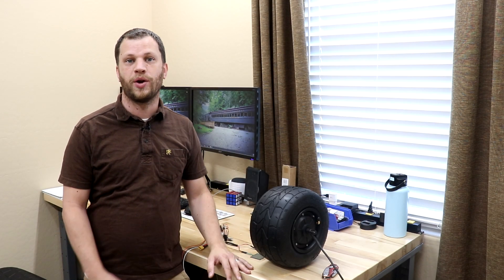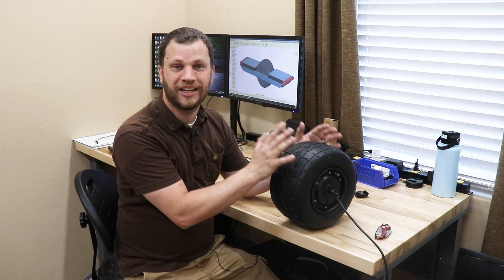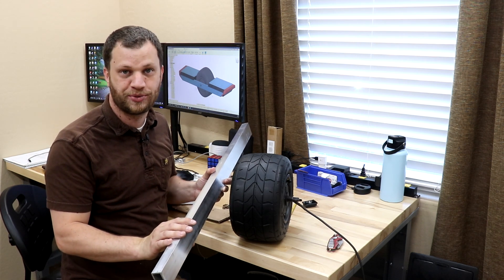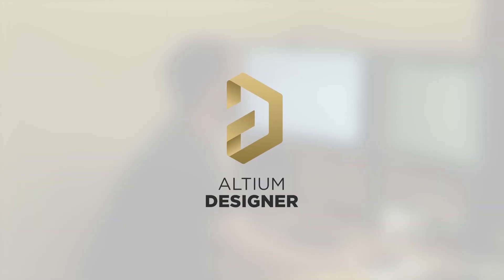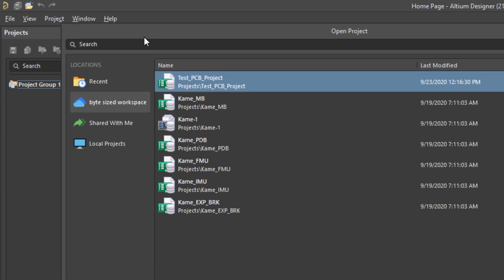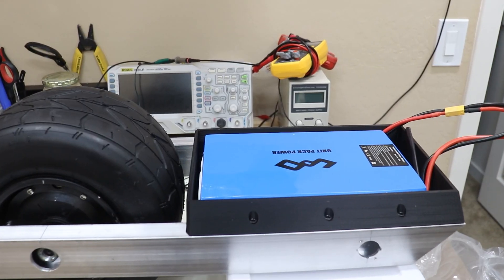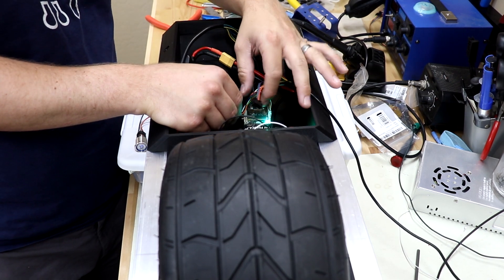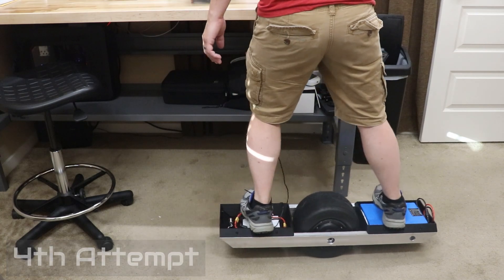I Can't Believe My DIY Onewheel Works!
In part 2 of this series I continue work on the DIY Onewheel project. I started by designing the frame and enclosures on the computer using CAD software. Next I drilled various holes in some aluminum rectangular tubing to use for the frame. I 3D printed various enclosures, bumpers, and footpads and assembled all the parts. Finally I demonstrated my self balancing skateboard as a working prototype.

If you are watching this video chances are that you have a lot of creative ideas and you like making things. I know what it's like to have a great idea but also feel overwhelmed by not knowing where to start. My goal with byte sized is to give you the knowledge, inspiration, and confidence to make those ideas a reality.

Build article and design files

Coming soon

Hopefully this project video showed you how to take a complex idea and break it down into more manageable parts. I'd recommend watching one of the suggested videos at the end. Supporting members get access to behind the scenes content, early release videos, and monthly hangouts. Thanks for taking the time to watch this video, I look forward to seeing you next time!